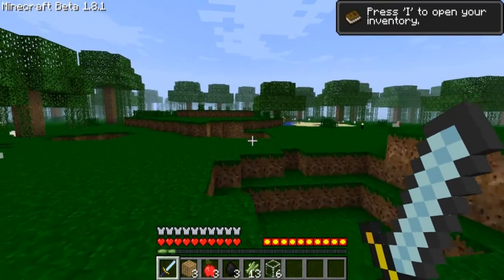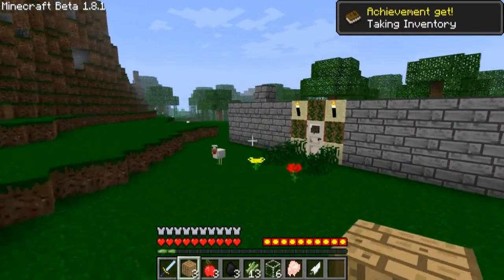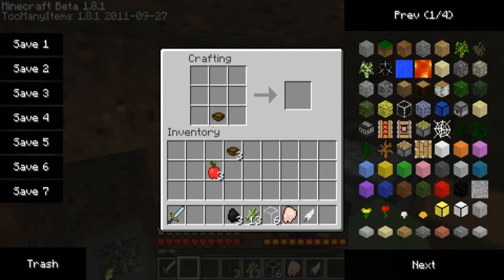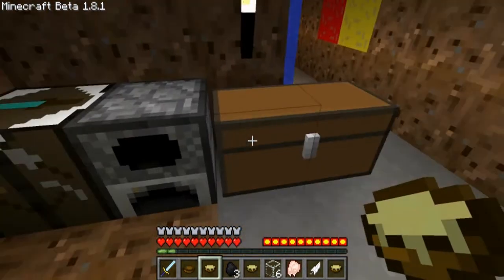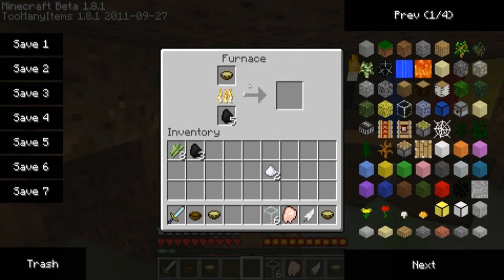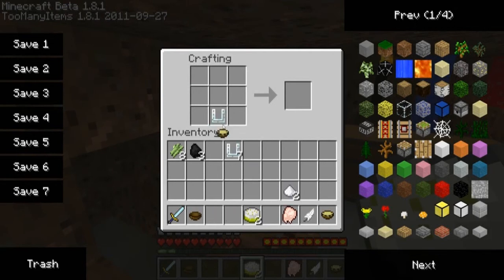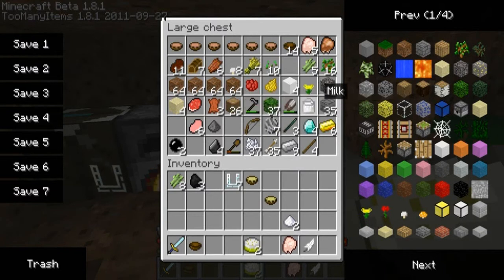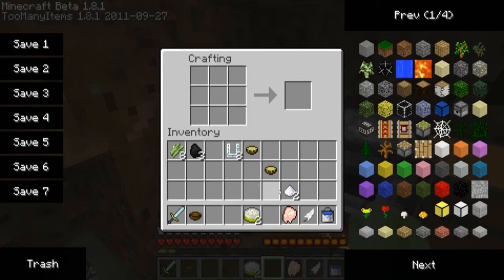Minecraft - Apple Sauce Mod 'Spotlight!'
once again Joshua is showing another cool, quick and easy mod spotlight involving new foods in minecraft! Enjoy!